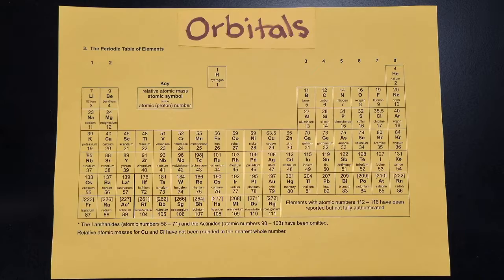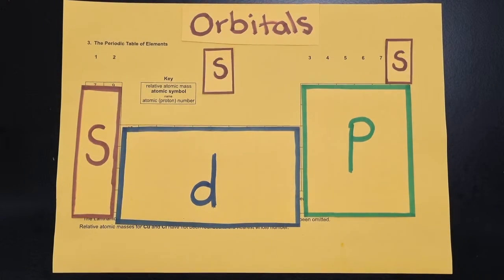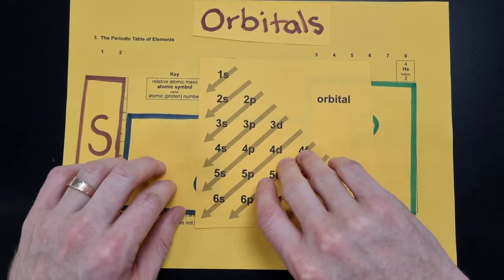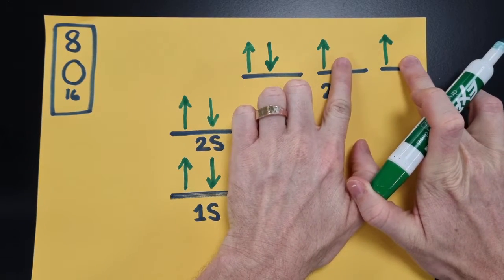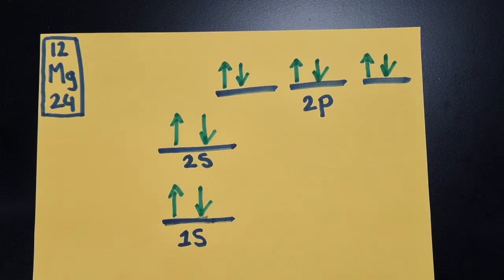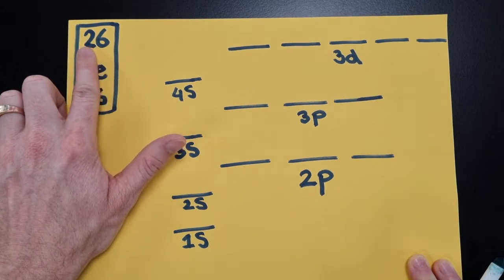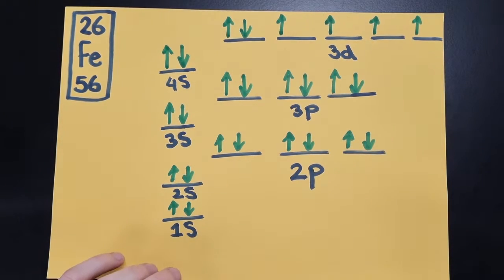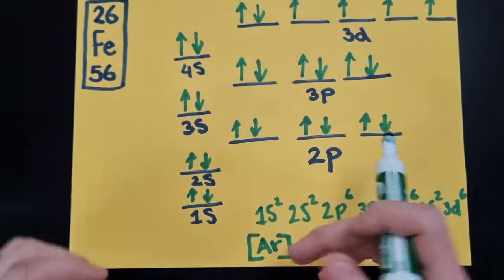Orbitals (part 1)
Here we look at orbitals, the next stage when talking about electrons. You should come across these in Year 11 and 12.